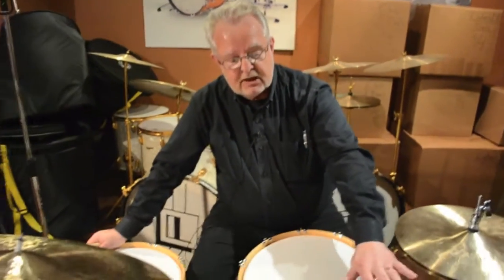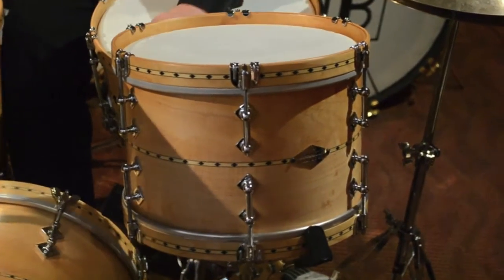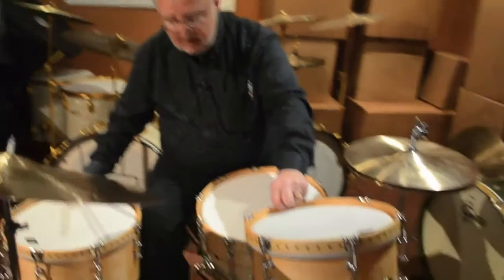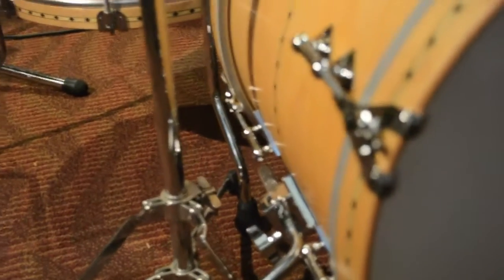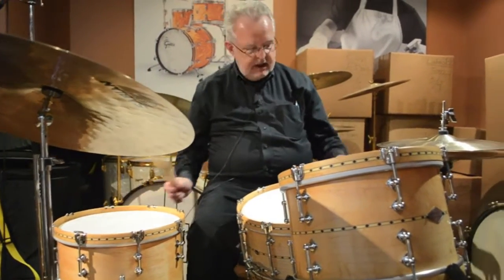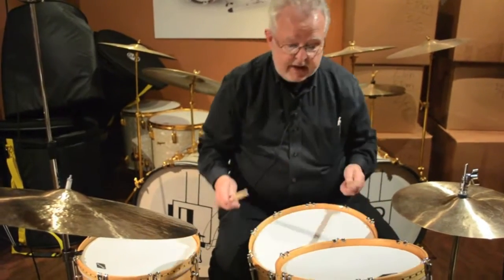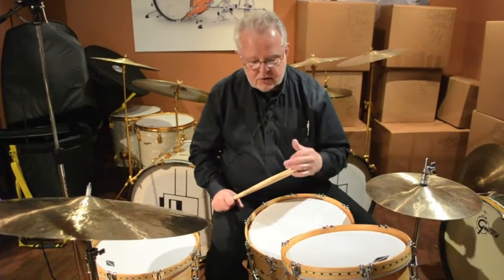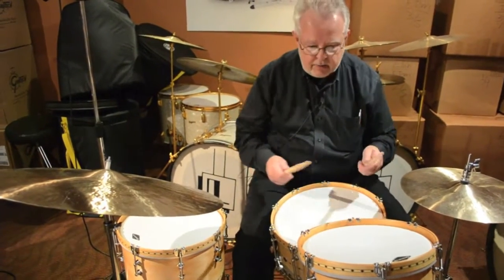Steve Maxwell Vintage Drums - (Craviotto 16/12/14" Maple BB/45 Drum Set w/Wood Hoops - 04/25/14)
Steve plays a Craviotto 16/12/14" maple kit with wood hoops and baseball-bat/45-degree edges. The wide tuning range is demonstrated here with two segments to the video.